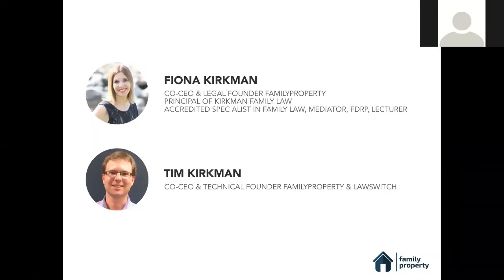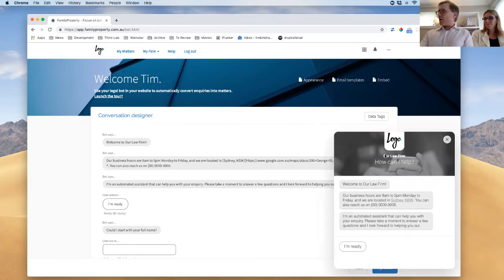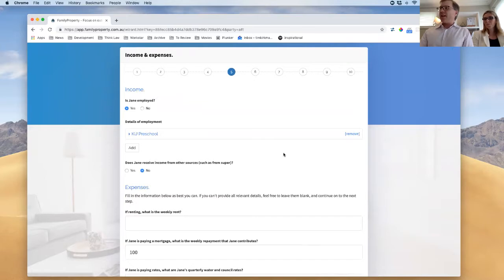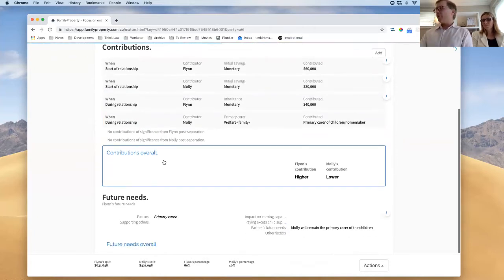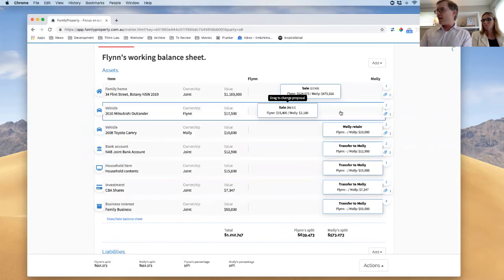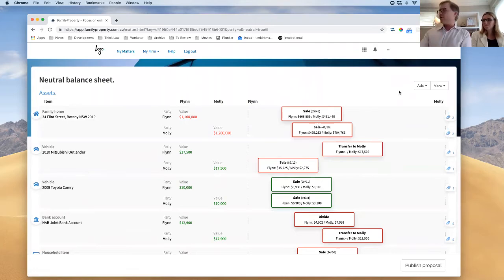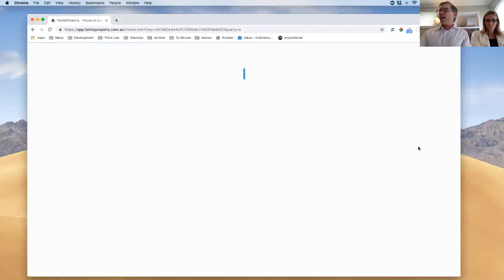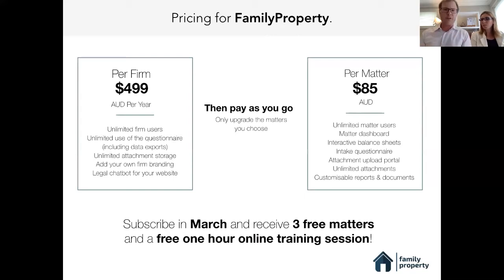Webinar on FamilyProperty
This webinar on Legal Tech and 21st Century Mediation is hosted by Mediation Institute with guest presenters Fiona and Tim Kirkman.

They have gone into developing legal tech in a big way with award winning applications designed to automate the routine tasks to allow lawyers and mediators more time for the important task of helping clients to negotiate and reach a resolution for their disputes.